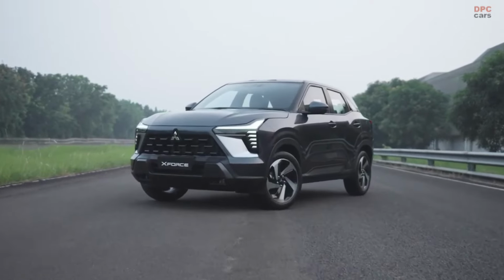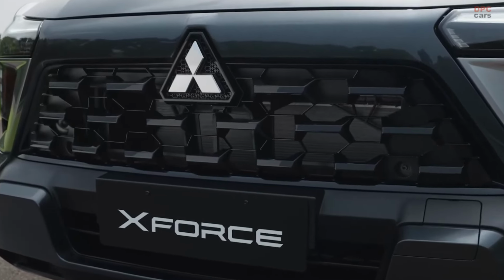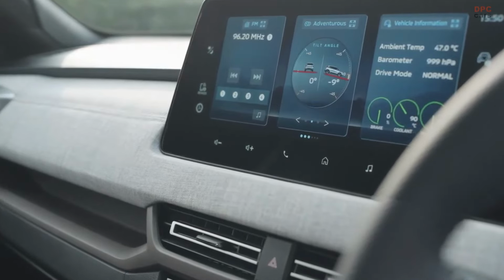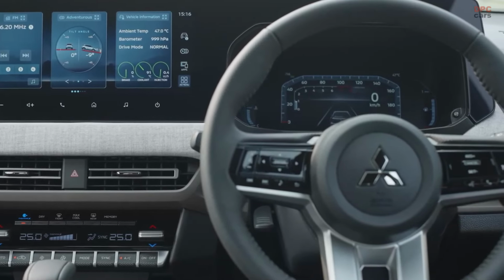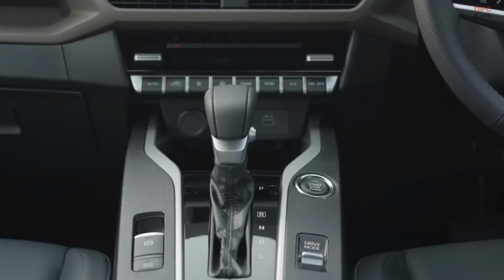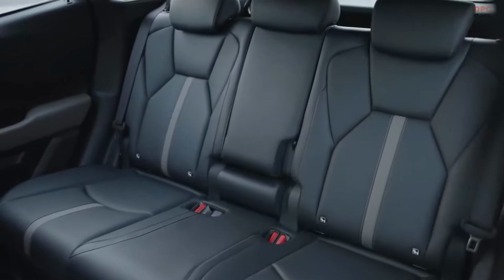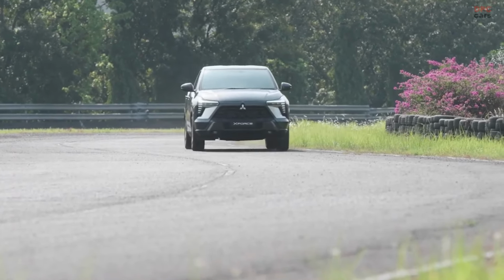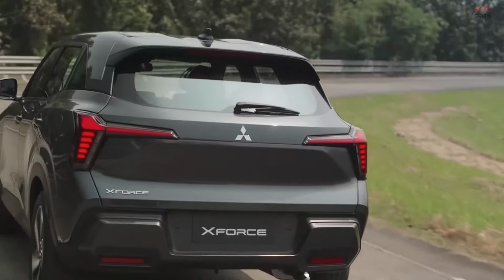2024 Mitsubishi XForce SUV Presented With Interior Details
Mitsubishi has unveiled the captivating Xforce, a compact SUV driven by an internal combustion engine (ICE) and set to be manufactured in Indonesia. Drawing inspiration from the acclaimed 2022 Mitsubishi XFC Concept, the production model boasts a graceful exterior and interior design, with subtle refinements that enhance its unique charm. While the ASEAN region takes center stage in its market strategy, Mitsubishi also aims to captivate South Asia, Latin America, the Middle East, and Africa. The Xforce distinguishes itself by offering solely front-wheel drive (FWD) and harnessing the power of a 1.5L engine, effectively balancing performance and efficiency.

The Xforce's exterior presents a modern yet muscular appearance, masterfully sculpted to emphasize its dynamism. The grille's elegant configuration harmonizes aesthetics and functionality, while the striking LED lighting units on both ends accentuate its bold character.

Stepping into the Xforce's cabin reveals an ensemble of technological marvels. The dashboard showcases a 12.3-inch infotainment touchscreen, seamlessly integrated with an 8-inch digital instrument cluster, creating an intuitive and informative hub. The seats are adorned with "mélange" fabric upholstery, not only ensuring comfort but also repelling stains. Elevating the experience is the Dynamic Sound Yamaha Premium sound system, featuring an impressive eight speakers.

The cabin's ingenuity shines through its spaciousness and practicality. Abundant storage compartments, a cooler box, reclining rear seats, and a configurable boot make the Xforce an epitome of versatility. Technological amenities include a wireless charging pad, USB ports, and smartphone holders, catering to connectivity needs.

In essence, the Mitsubishi Xforce encapsulates automotive excellence through its fusion of advanced technology, aesthetic elegance, and practical utility. It stands as a testament to Mitsubishi's dedication to crafting not just vehicles, but holistic driving experiences that resonate with the modern traveler's aspirations.